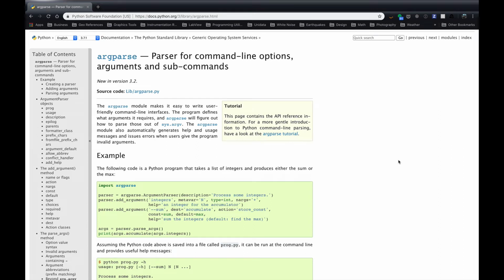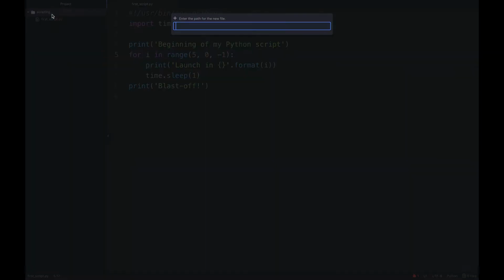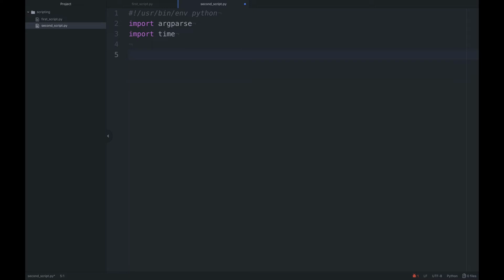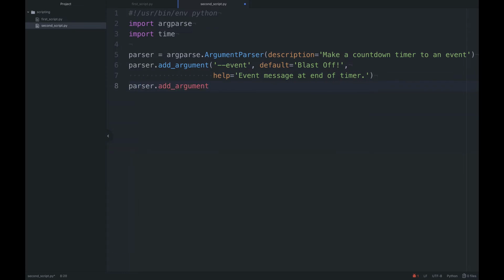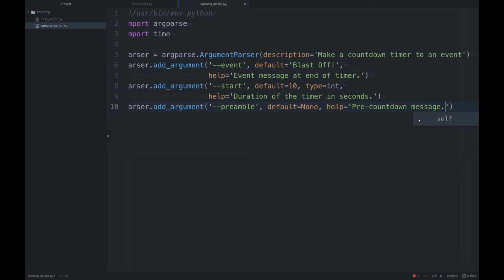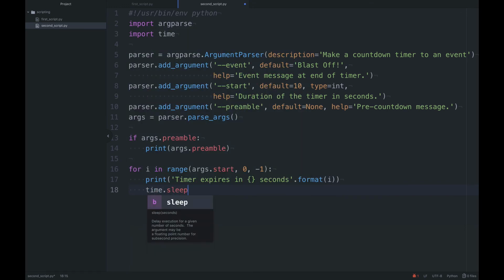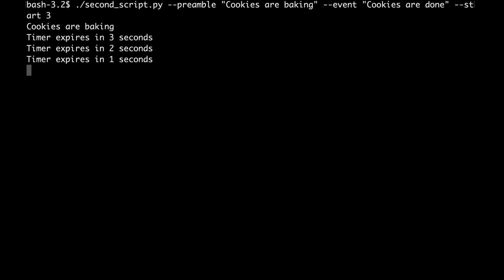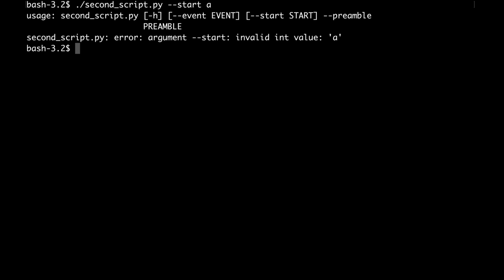MetPy Mondays #61 - Scripting Part 2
This week learn the basics of command line arguments!